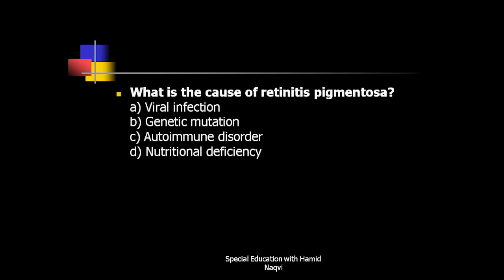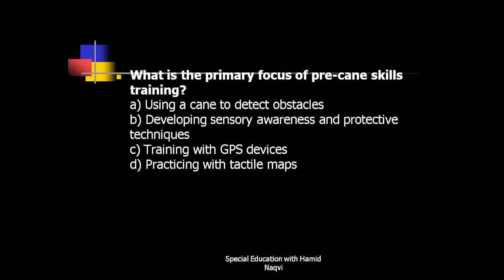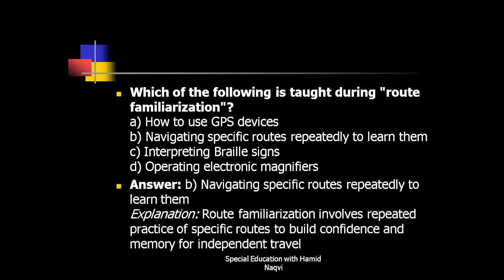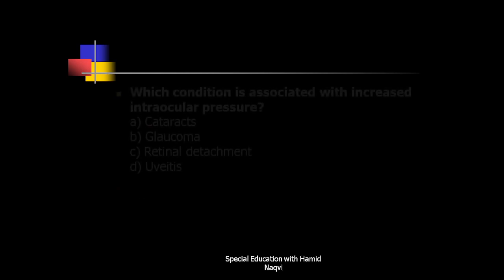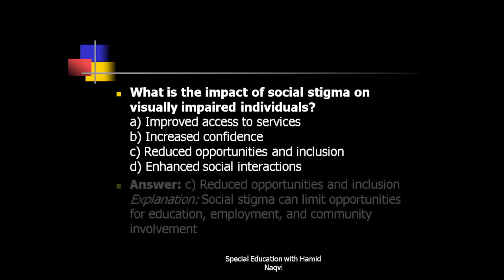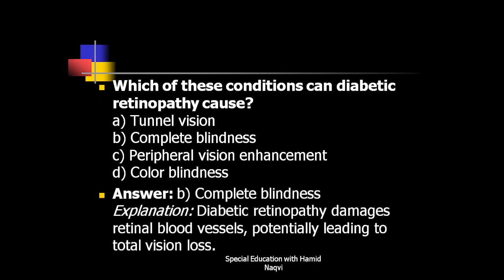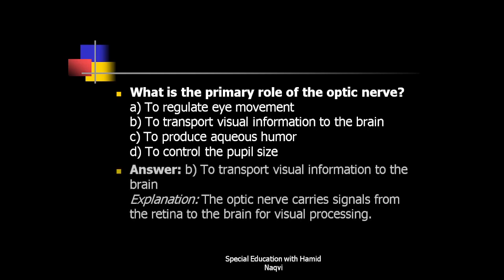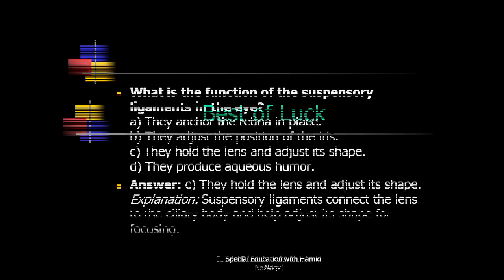MCQs about Visual Impaired - Part-4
What is the primary symptom of glaucoma?
a) Central vision loss
b) Peripheral vision loss
c) Complete blindness without symptoms
d) Double vision